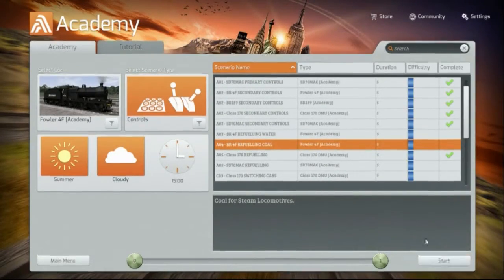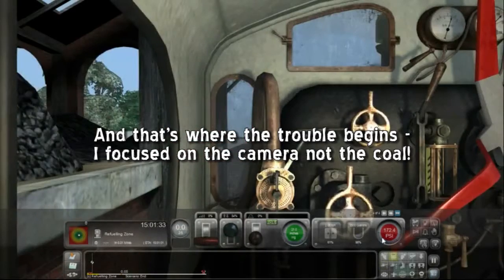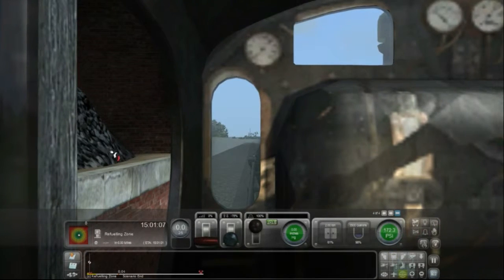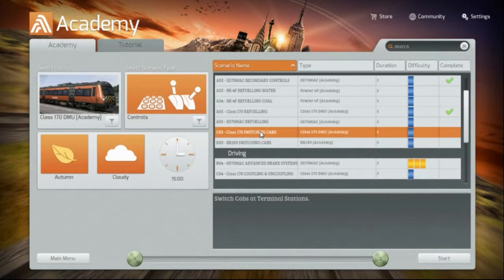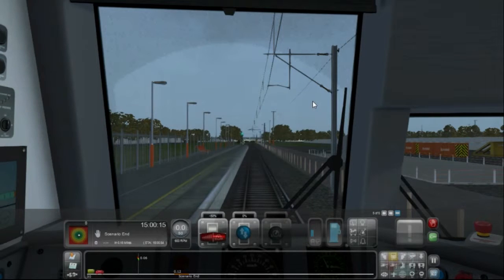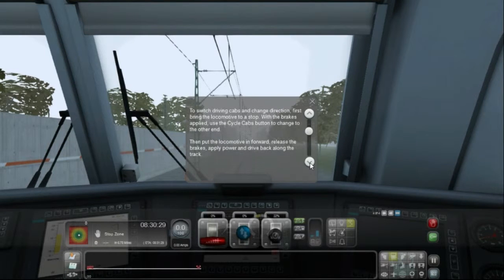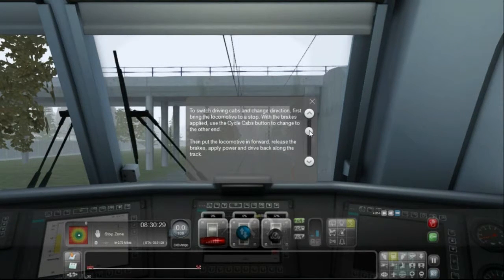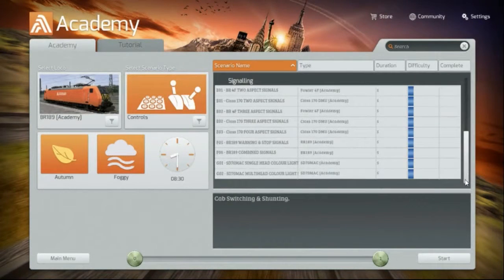Train Simulator 2015 Ep 05 Academy Refuel & Switch Cabs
We finish up the Academy lessons on refueling and then learn how to switch cabs on electric locomotives.